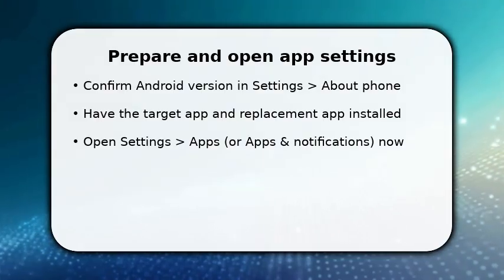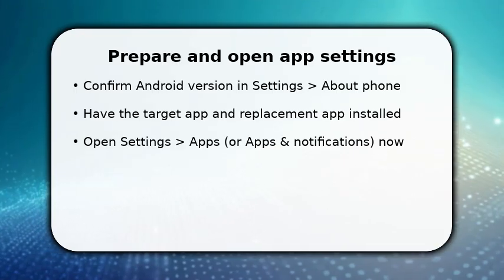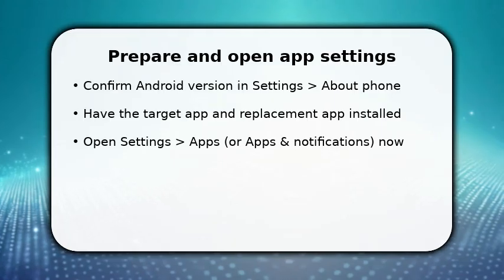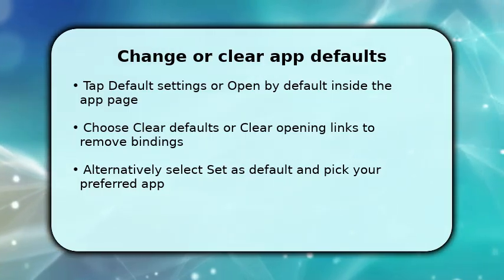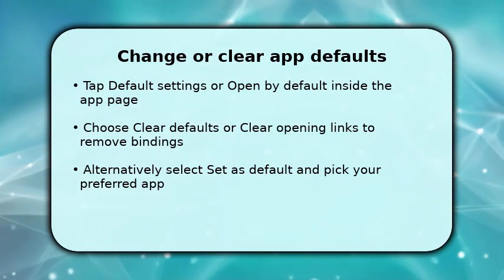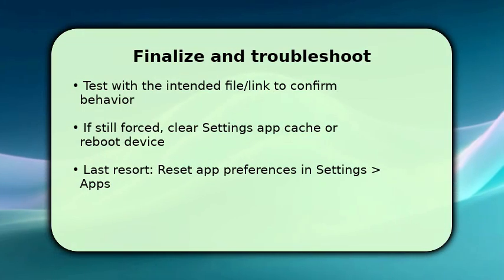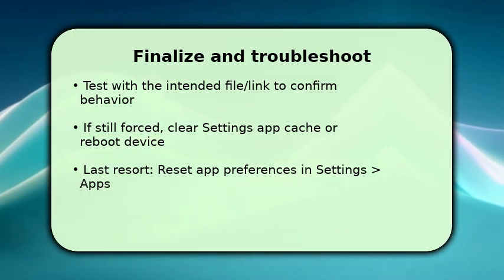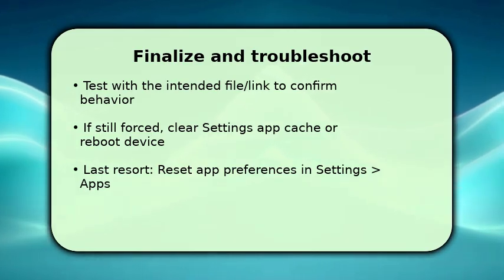How to Remove Just Once Always Android (full Guide)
Discover the ultimate guide to removing apps from your Android device just once. This comprehensive video tutorial will walk you through each step, ensuring a smooth and hassle-free removal process without any data loss or app errors.